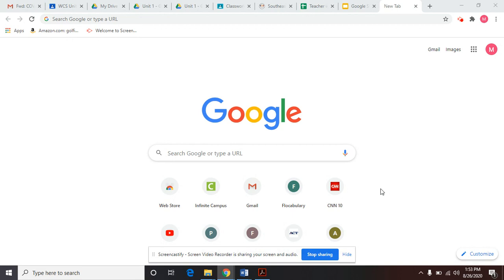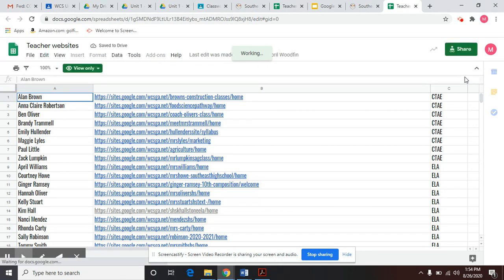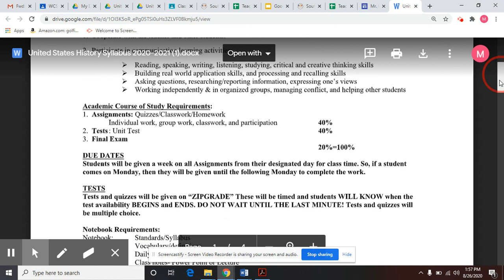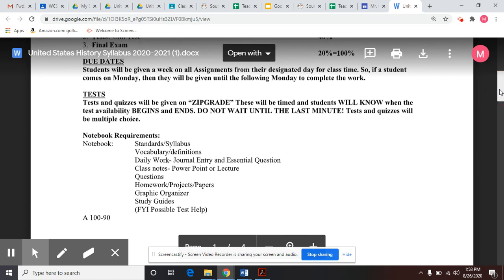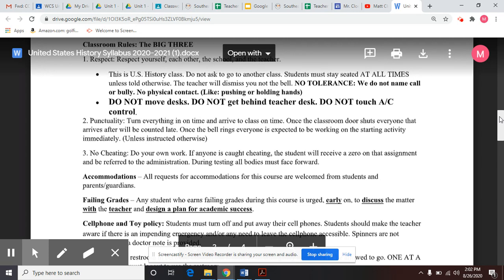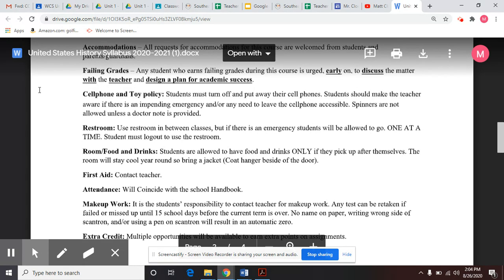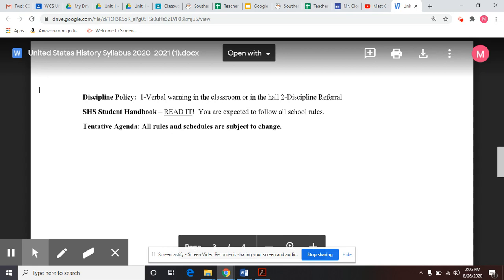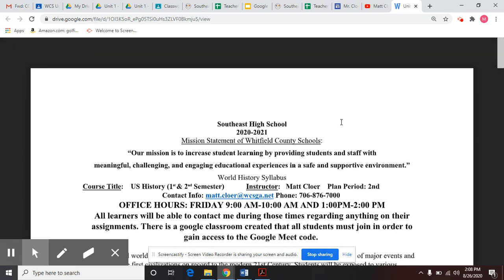Technology/Syllabus Class Introduction